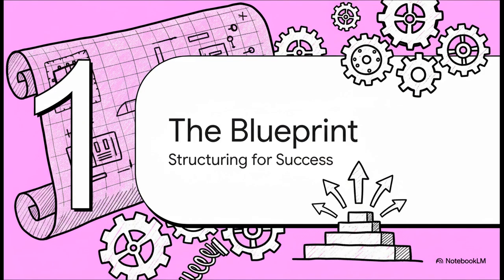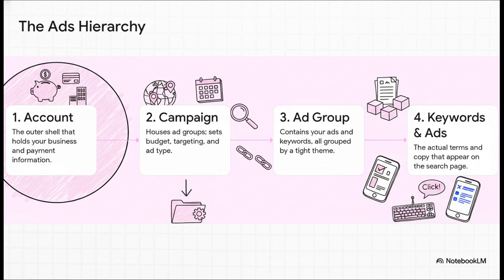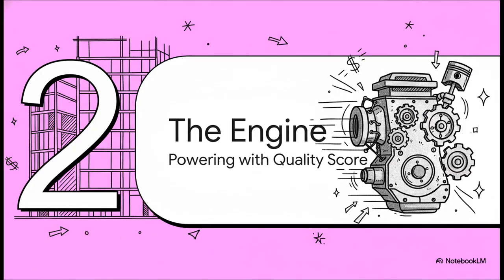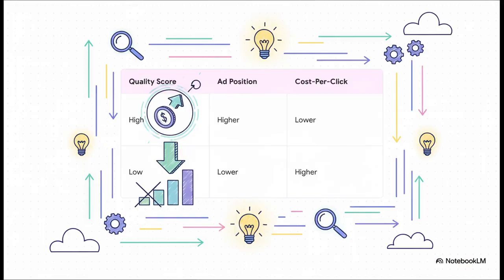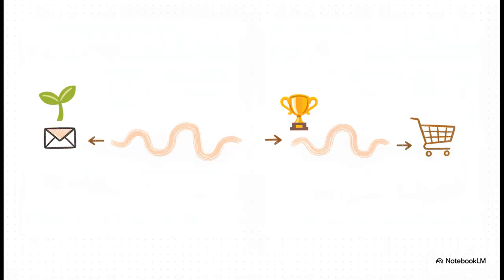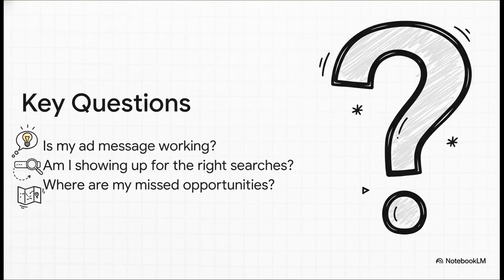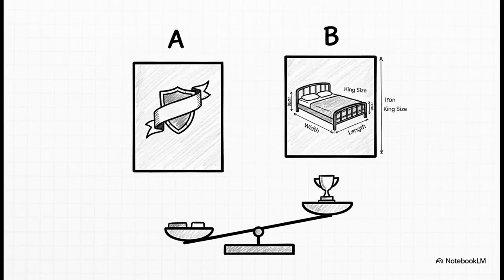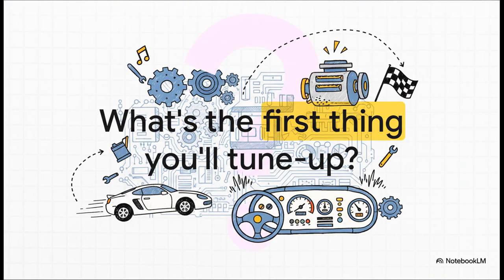How to Build the Perfect Google Ads Campaign: The 4-Step Blueprint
What if Google actually paid YOU to be a better advertiser? It sounds crazy, but it’s the core principle of the platform. In this video, we break down exactly how to build a high-performance Google Ads machine that lowers your costs while increasing your conversions.

We cover the 4 essential pillars of a profitable campaign:
1. The Blueprint (Structuring for Success)
2. The Engine (Mastering Quality Score)
3. The Dashboard (Tracking Conversions & ROI)
4. The Tune-Up (Optimization & A/B Testing)

Whether you are a new advertiser or looking to fix a messy account, this guide covers the hierarchy you need to succeed.

🚀 CHAPTERS
0:00 - Intro: How Google "Pays" You
0:40 - Phase 1: The Blueprint (Ideal Account Structure)
1:20 - The Ads Hierarchy Explained
2:20 - Phase 2: The Engine (Understanding Quality Score)
3:38 - Phase 3: The Dashboard (Conversion Tracking)
4:42 - Phase 4: The Tune-Up (Optimization Playbook)
5:13 - Fixing Impression Share & Testing
6:13 - Conclusion: Where to Start